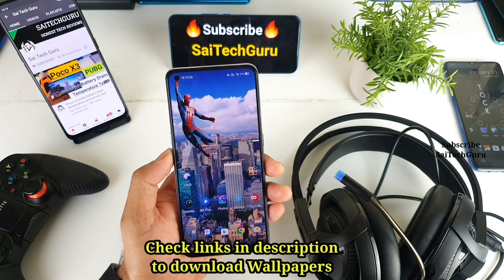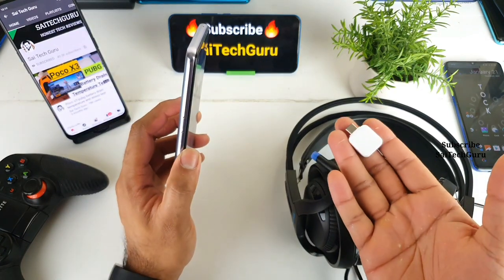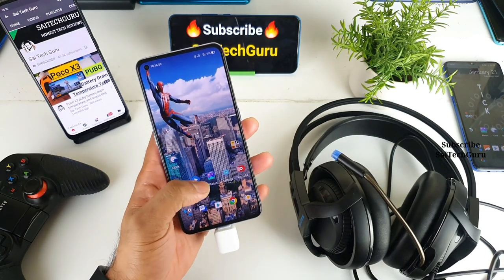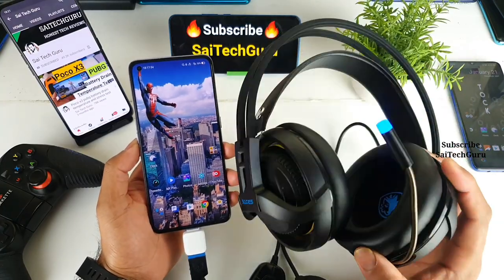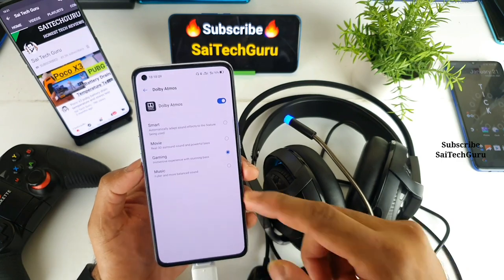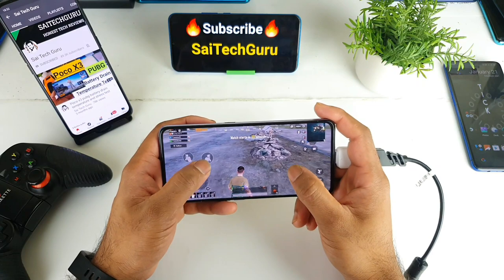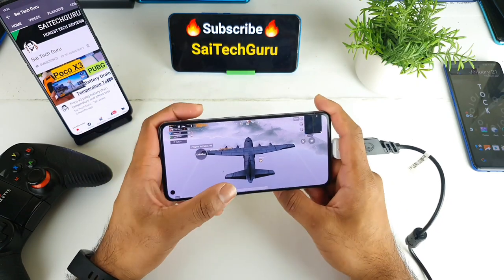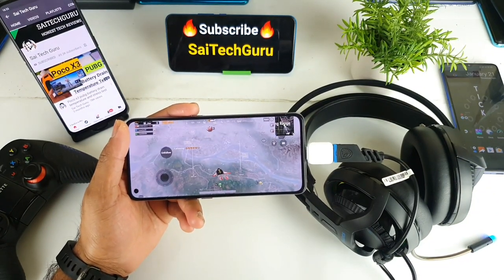Realme x7 pro usb gaming headphones support test